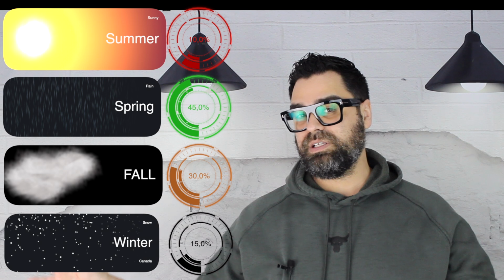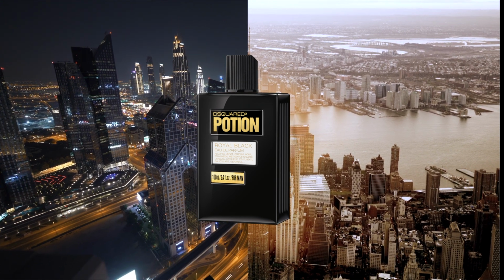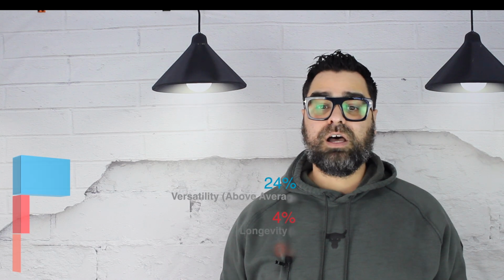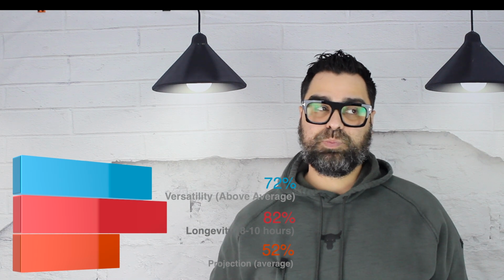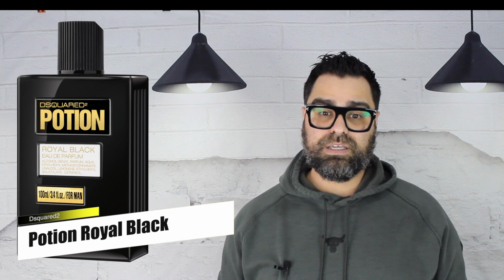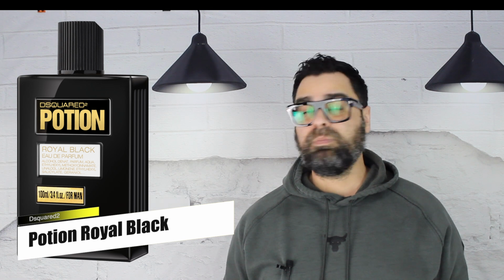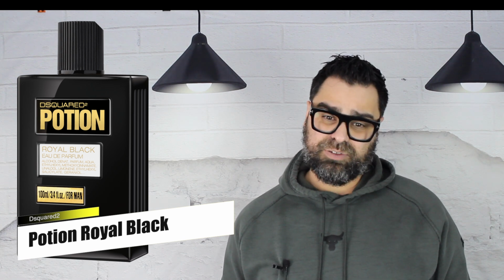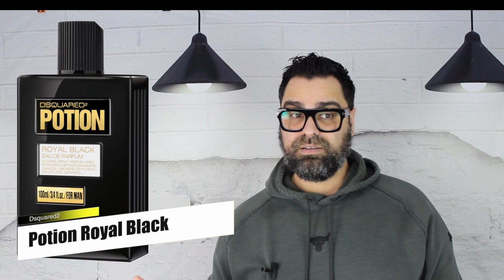🥀 Potion Royal Black by Dsquared | Test Drive 🏎️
Chapters:
0:00 Intro
1:16 Chapter 1 | Scent Profile
6:56 Chapter 2 | Stats
8:16 Final Chapter | Overall Thoughts

A discontinued rose based scent that should of never been discontinued.